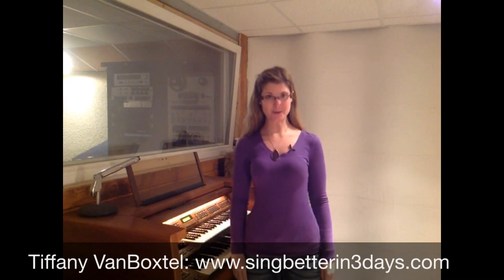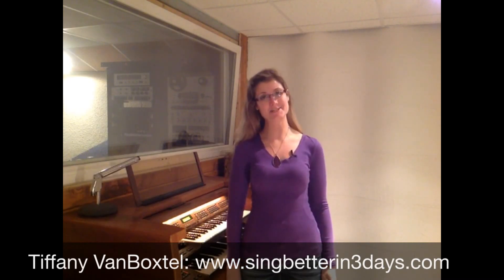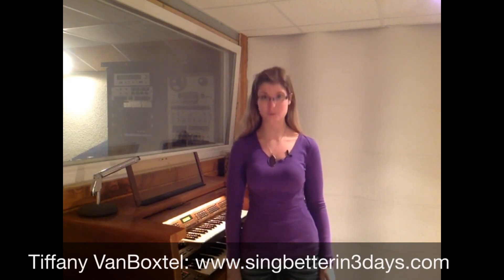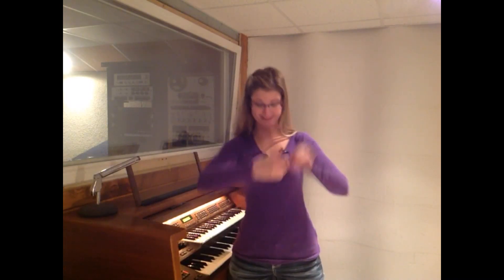Breathing Basics For Singers: Appoggio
There are a TON of myths out there about singing that aren't exactly true. Did you know that we DON'T actually breathe with the diaphragm? If breathing for singing has felt like a mystery, OR if you understood it, but never felt like you were actually able to do it, it's not your fault! This video will show you a practical way to breathe when you sing that actually works!

Free Training: How To Sing Like A Paid Professional In 1 Year Without Boring and Pointless Vocal Warm-Ups

The Star Singer Podcast - THE best podcast for singers, voice teachers and vocal coaches.

Work With Tiffany - 1:1 voice lessons are usually pretty full, but you can learn more about 1:1 voice lessons with Tiffany and book your first lesson here to see if you are a good fit

If you've ever had a breathing voice lesson and it seemed kind of weird, or you've heard a ton of singing myths and been wondering how to support your breathe while singing, this breathing technique for singers 2021 using appoggio is going to change your life!